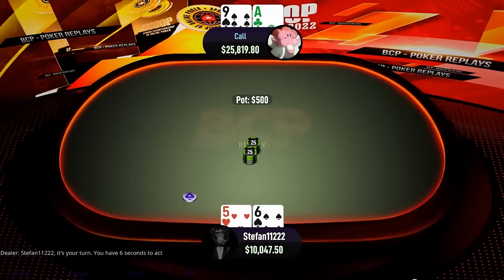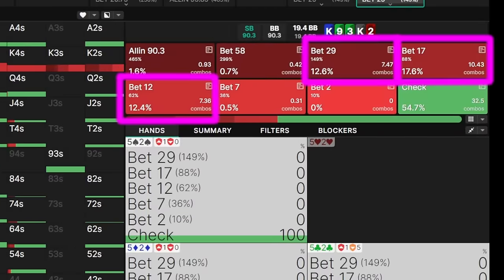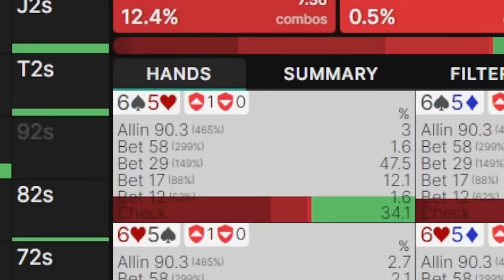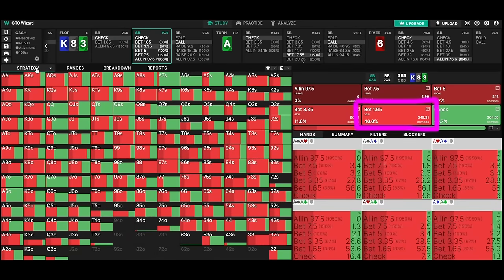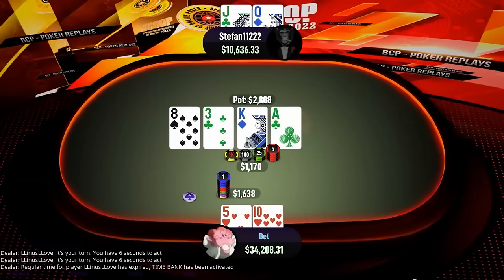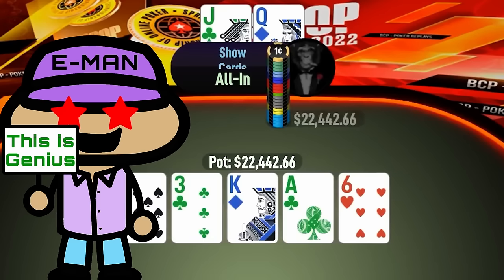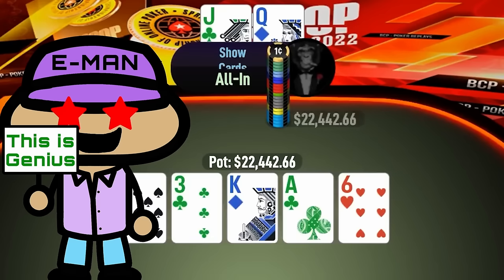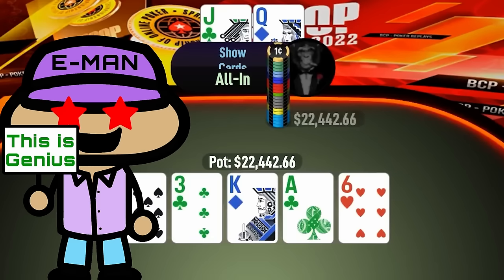LLinusLLove Analysis Compilation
Linus "LLinusLLove" Löliger is considered the GOAT of NLHE cash games.
In this video, you'll find all LLinusLLove breakdowns from this channel gathered in one place. Some you might not have seen, and others you might want to revisit and refresh the analysis we went through.

A lot more coming in 2024, so make sure you don't miss out!